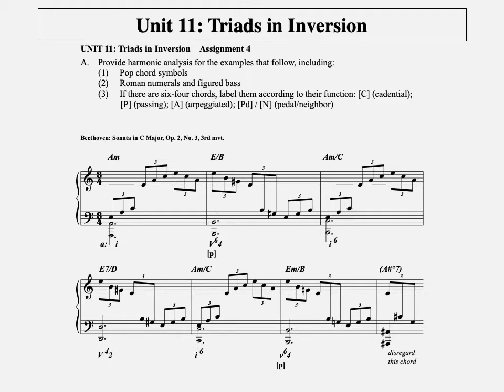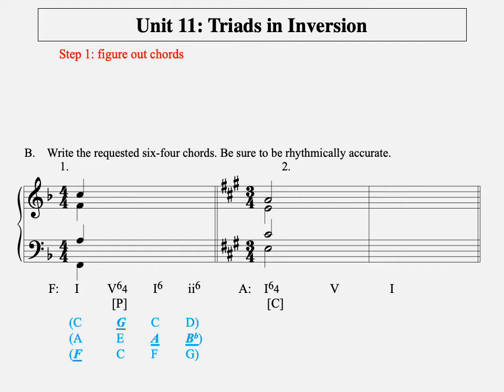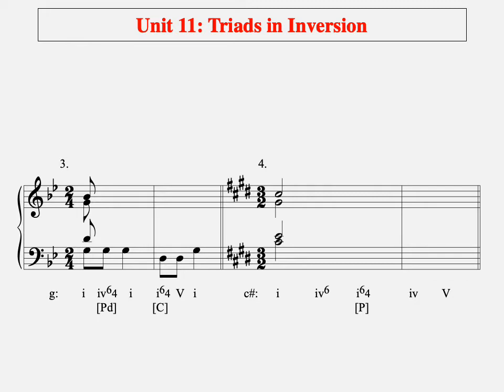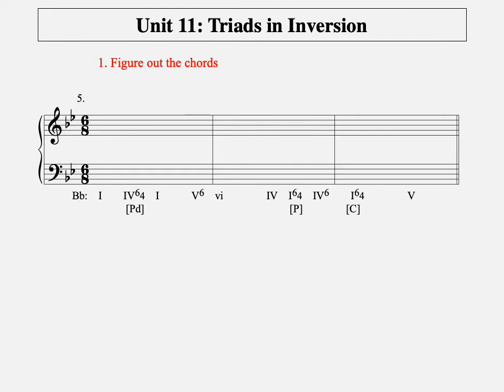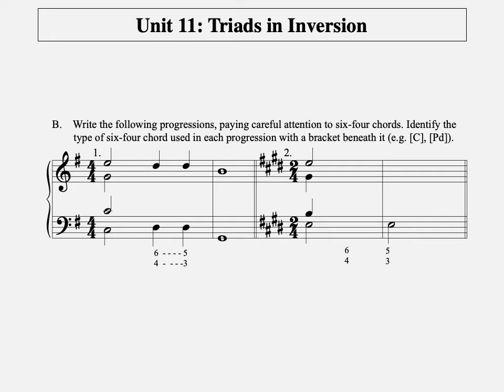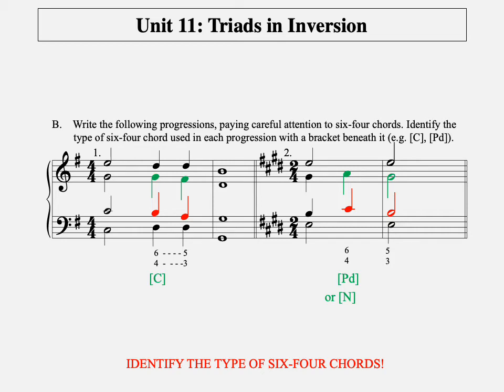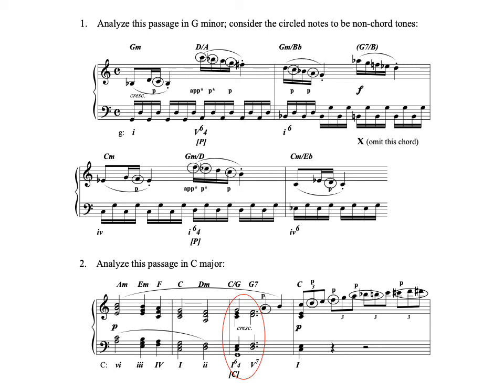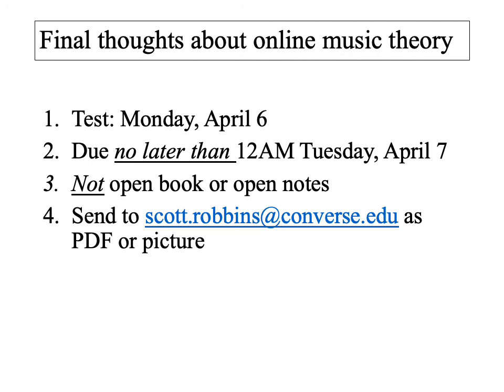April3Voiceleading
contains information about test for Monday, April 6, and answers and explanations to homework assignments from Unit 11.